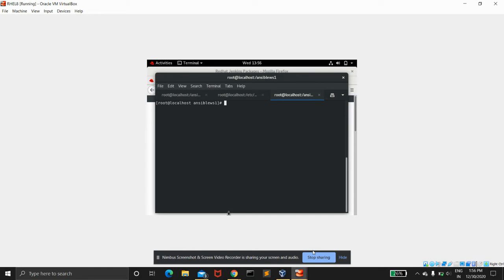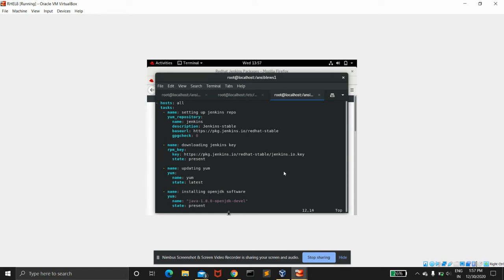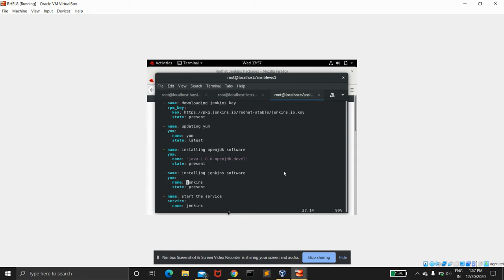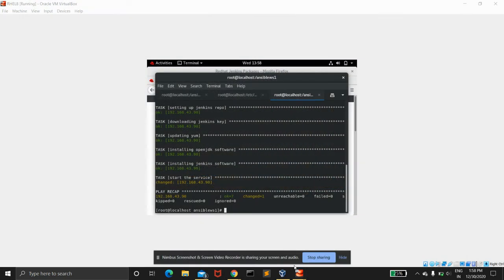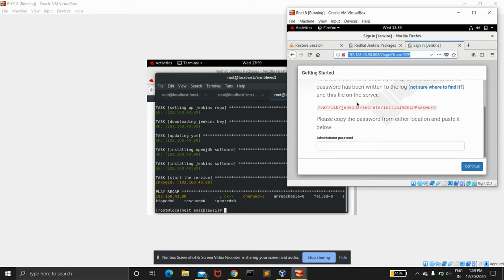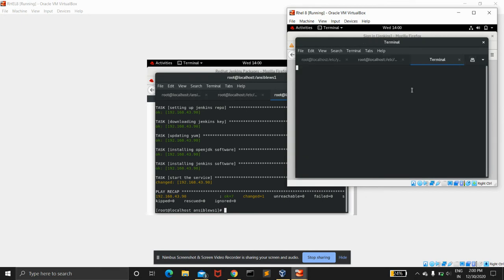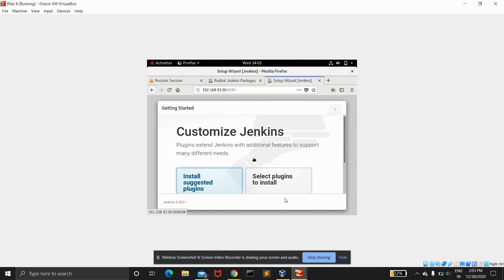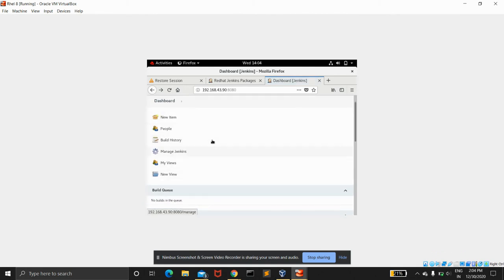Jenkins Installation and Setup using Ansible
We will be installing Jenkins a CI/CD Tool used in automation